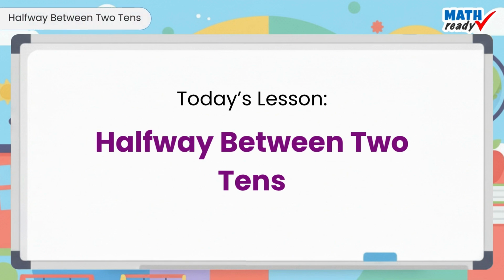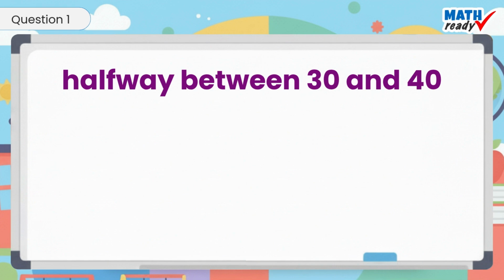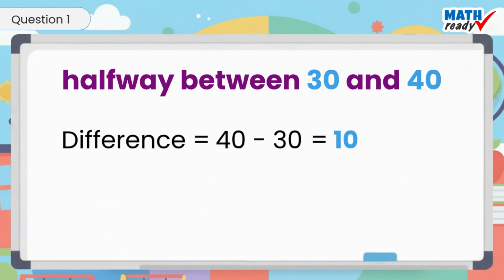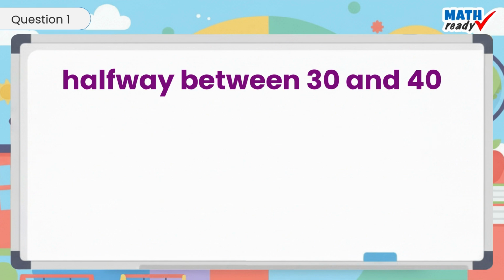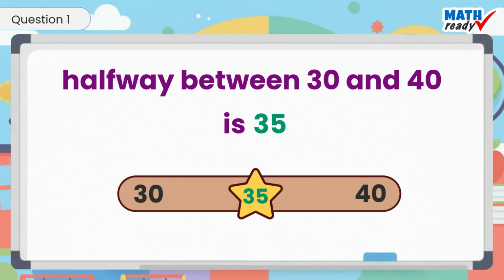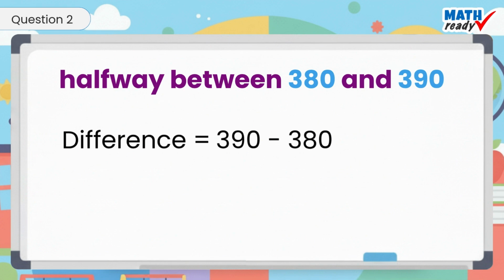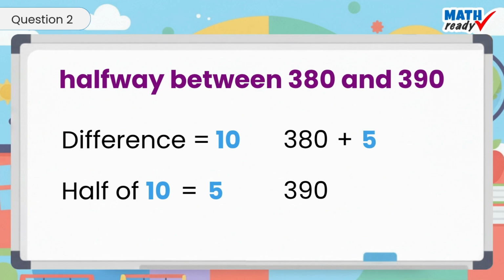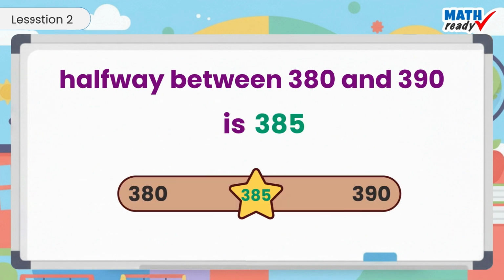MathReady Tutorials - Halfway between two tens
Learn how to find the number halfway between two multiples of 10! In this lesson, you'll discover a simple method for finding the exact number in the middle of two consecutive tens.

Perfect for students who are building their number sense and confidence with place value.

📚 In this lesson:
✅ What it means to be halfway between two numbers
✅ Finding the midpoint between consecutive multiples of 10
✅ Using mental maths strategies
✅ Checking your answers
✅ Practice questions with worked solutions

MathReady Tutorials are designed to make mathematics simple, clear, and easy to understand.